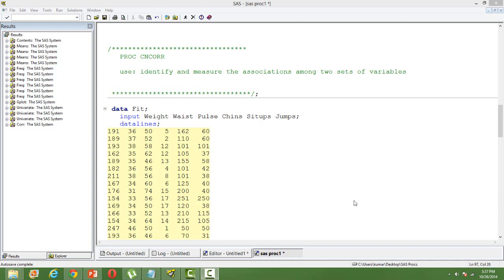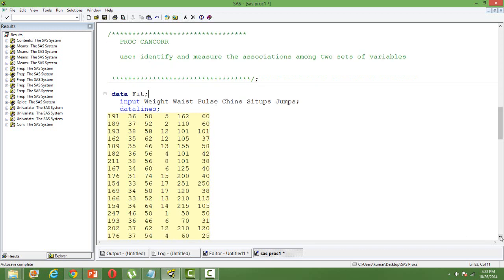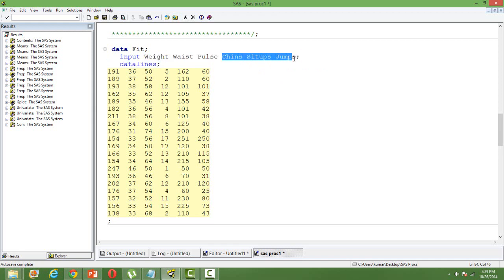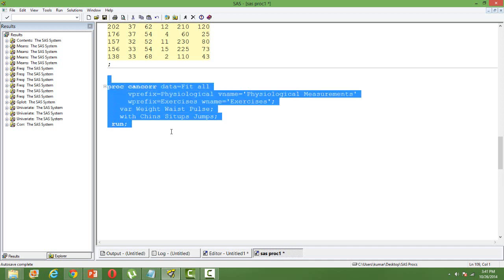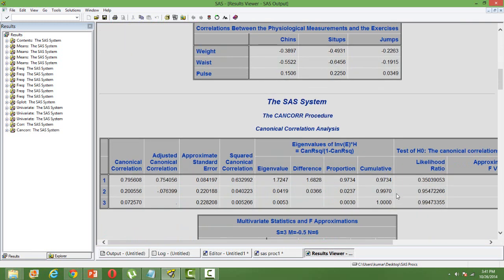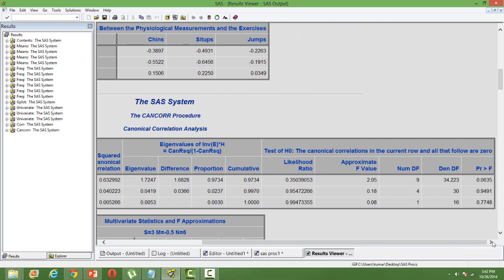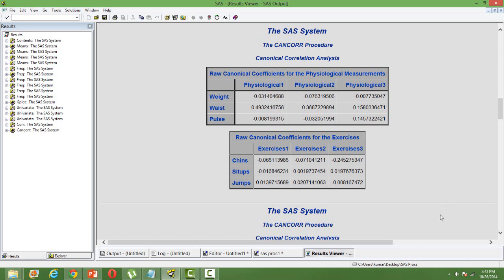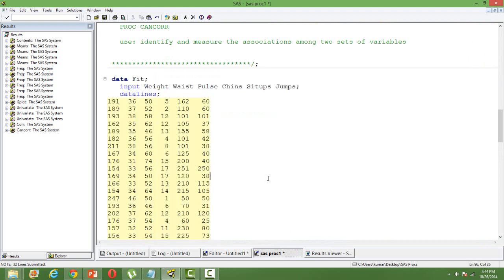Canonical Correlation in SAS: PROC CANCORR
In this video, you will learn about what is Canonical Correlation and how to use it for multivariate analysis.